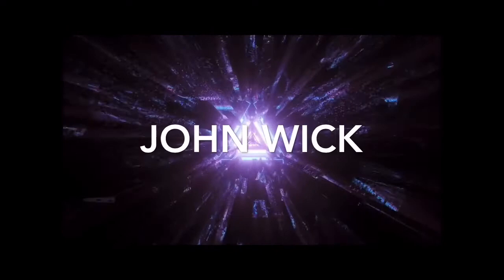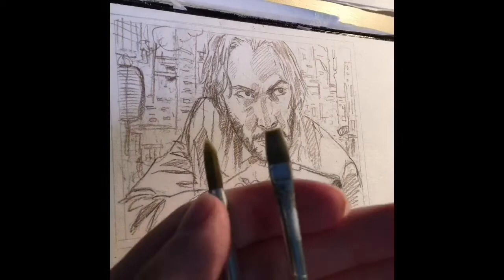John Wick in Neo city painting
Acrylic underpainting with gouache (not acrylic gouache this time), watercolour, chalk pastels and coloured pencils and posca paint pen. Puzzle card size (two sketch cards together).

I watched John Wick and Akira recently and thought it would be fun to paint some kind of mash up thing.

Again apologies for the lighting and framing and voiceover and cat if you’re a dog person (he just does what he wants🤷🏼‍♂️).